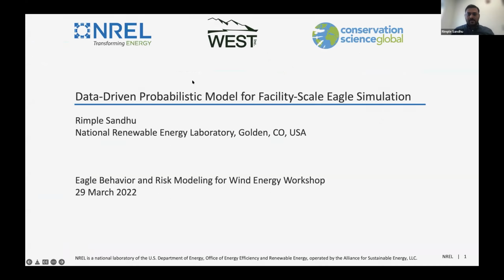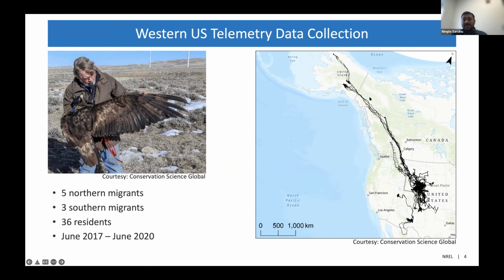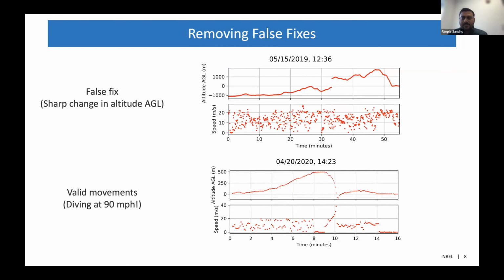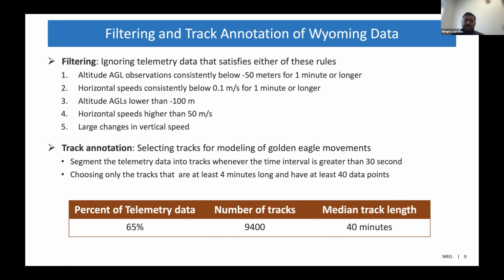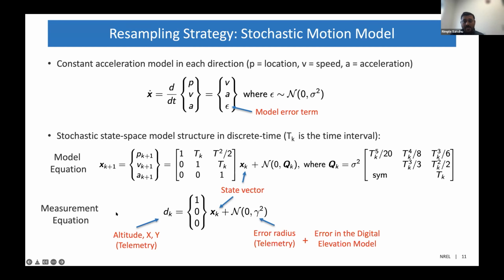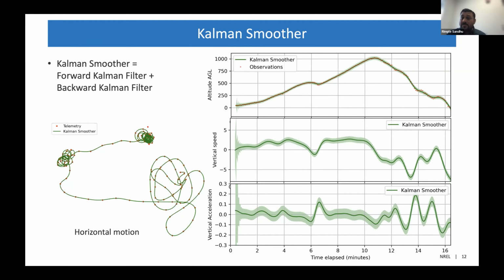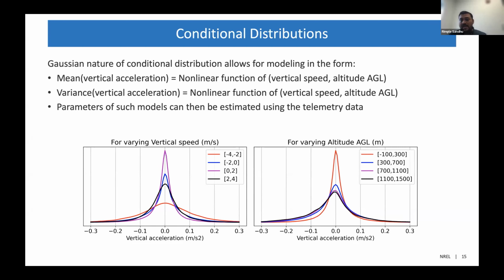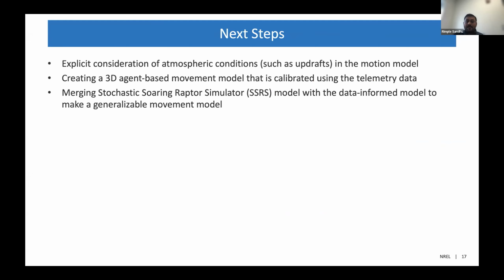Data-Driven Probabilistic Model for Facility-Scale Eagle Simulation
This video was produced when the laboratory operated as the National Renewable Energy Laboratory (NREL). The laboratory is now the National Laboratory of the Rockies (NLR). NREL presented recent progress in the development and validation of new eagle behavioral models, highlighting applications for wind-plant siting and operations. See the presentation “Data-Driven Probabilistic Model for Facility-Scale Eagle Simulation” to learn more about the overview of GPS data, Bayesian modeling theory, model development and calibration, as well as track simulation.